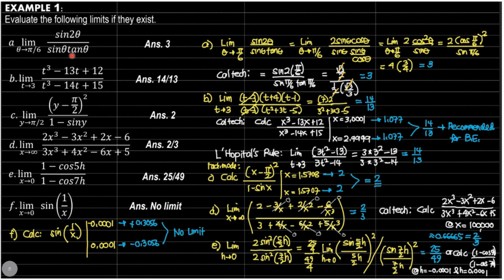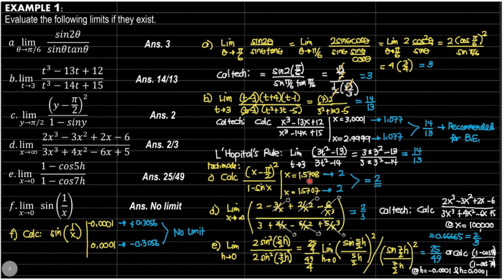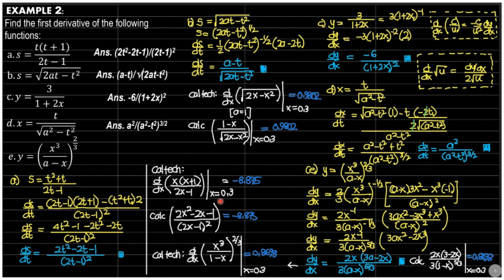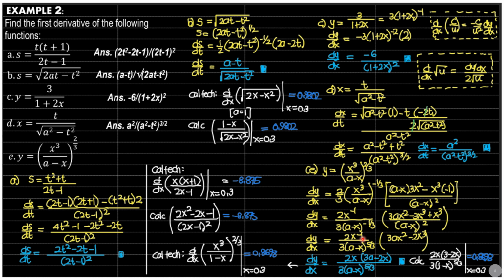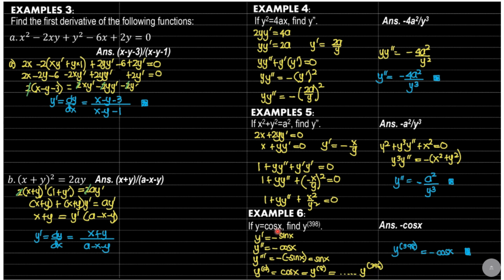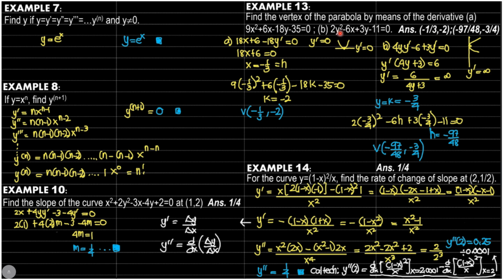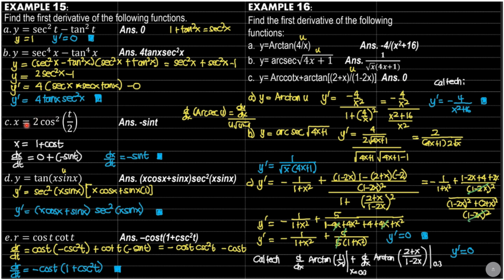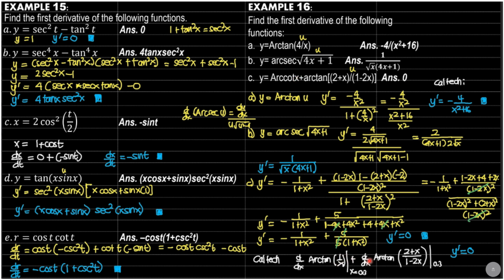SOLVED SAMPLE PROBLEMS in DIFFERENTIAL CALCULUS 1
This video presents solutions to sample problems in Differential Calculus 1. Calculator techniques are also presented for those who are preparing for their respective licensure exams. However, if you want to transform yourselves into better students and professionals, do the conventional or the traditional approach employing basic and advanced concepts.
You can easily understand presentations of vloggers in YT with very simple illustrations and examples. Yes, you understood, yet I tell you that you do not completely understand the principles and concepts whenever you cannot solve more advanced problems from the same topic. I suggest that you try other vloggers with standards in the way they present topics in engineering subjects. You can only learn from them and transform you into something meaningful and worthy when the time comes.